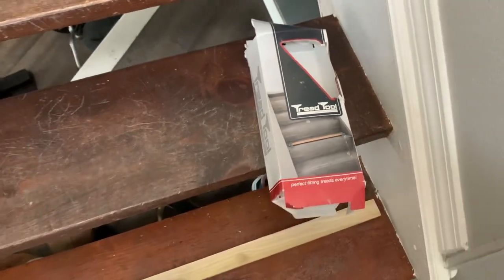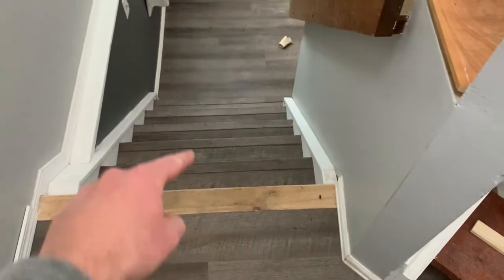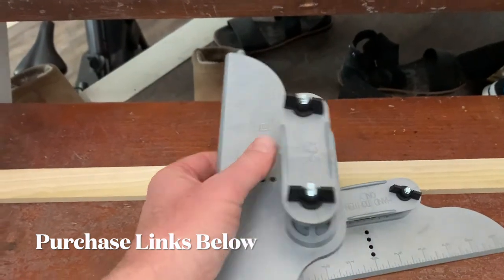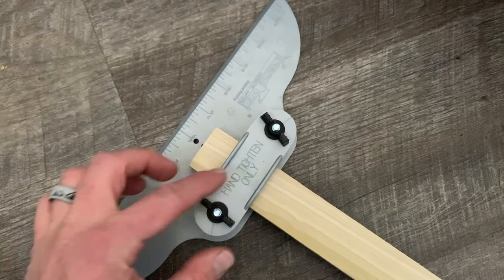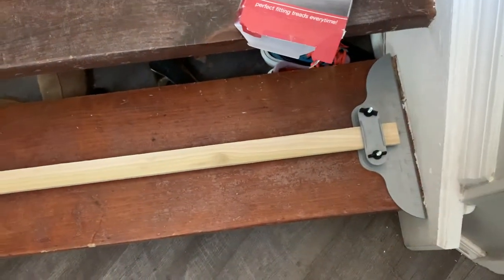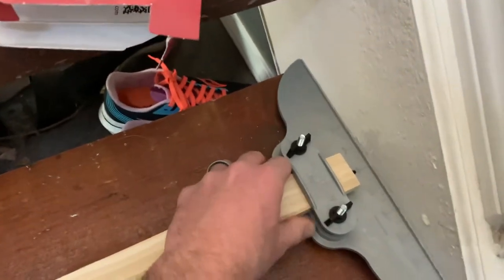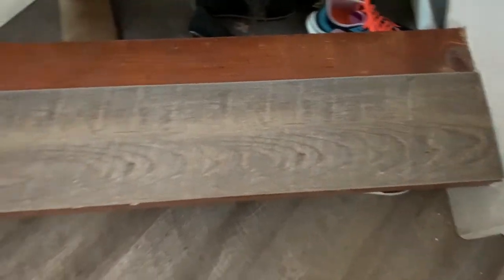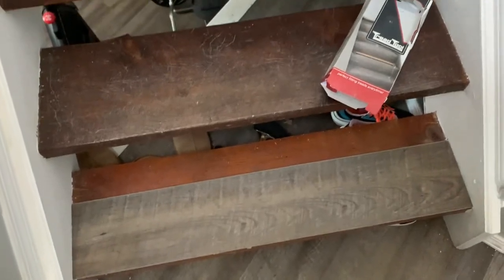Best Tool for Installing Flooring on Stairs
Stair Tool

In this video we show you one of our favorite tools for installing laminate flooring on stairs. This is a measuring tool that makes life incredibly easy. It helps make perfect cuts that create seamless transitions from the stairs to the side railings. We walk through the process of using this tool step-by-step so that your stair flooring projects will go much smoother.